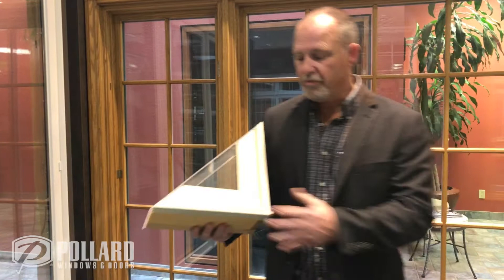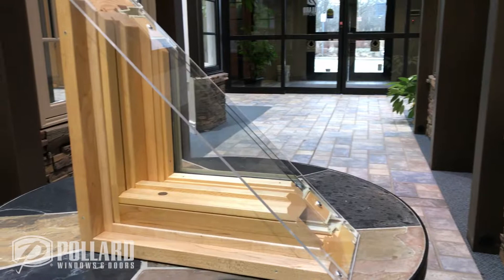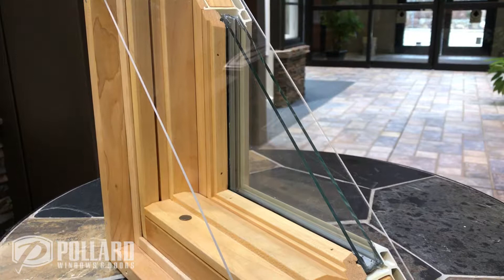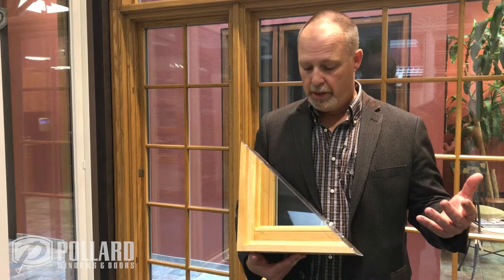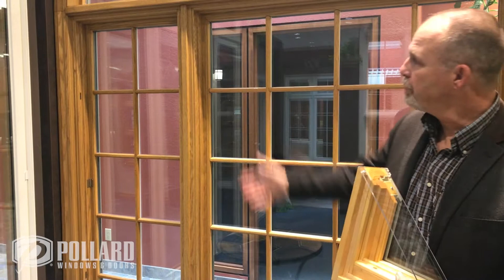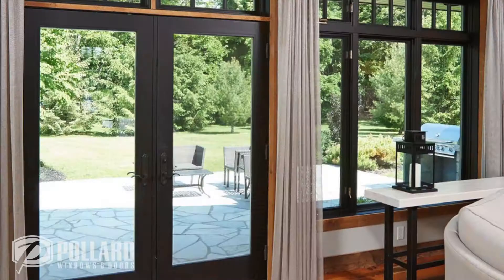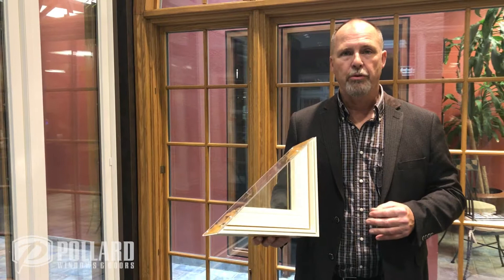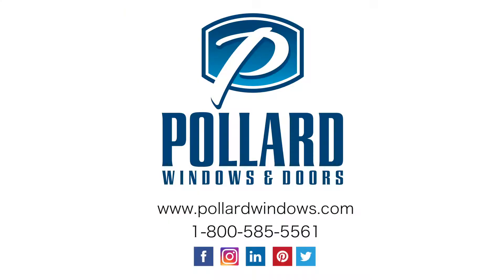Pollard Windows Liberty Collection Windows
Vinyl Clad Wood Windows

Who says you can’t have the beauty and warmth of natural wood on the inside and the maintenance-free benefits of vinyl clad on the outside?  Our Liberty Collection combines both of these features with various color, glazing and grill choices. Standard features include:

High performance glazing which consists of Low Emissivity Glass
An argon-filled air space
Patented Warm Edge spacer bar
Also, choose from our four standard versatile exterior colours and your choice of four interior finishes plus a wide spectrum of custom colours.